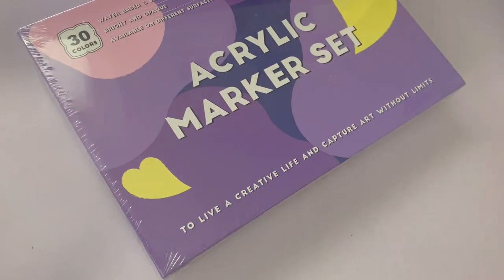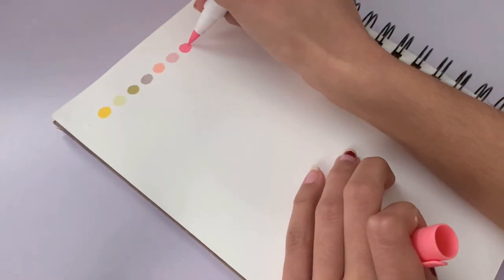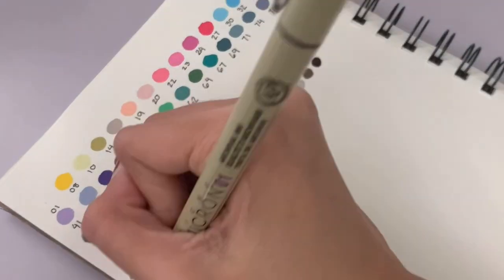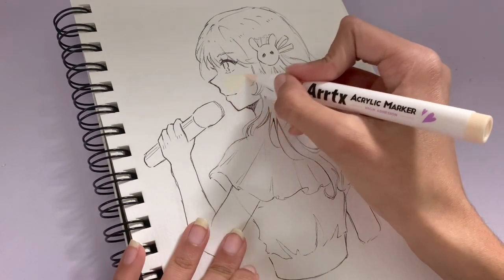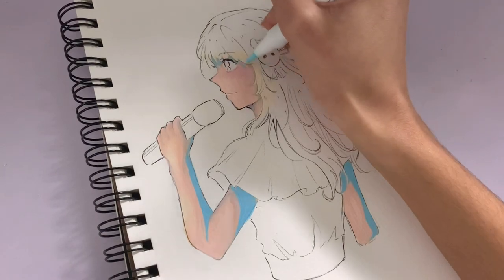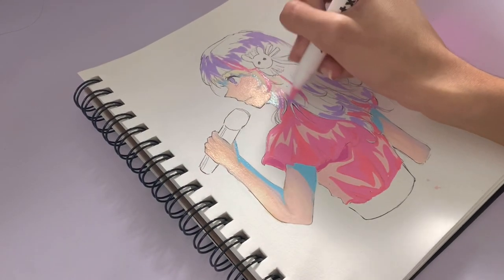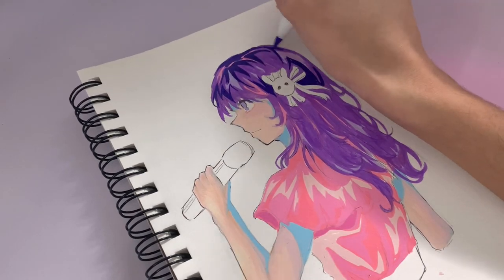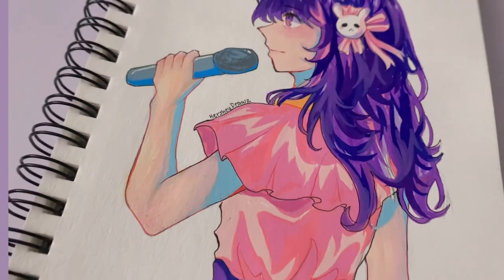BEST ACRYLIC MARKERS? // arrtx brush marker review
[ better than poscas - chill draw and chat with me using arrtx acrylic paint markers @arrtxglobal ]

[links💌] — 30A and 30B sets featured in this video

[comission links💌] *ill get a small amount of money at no extra cost to you if you purchase something through these links*

[editing💌]
~iPhone Xr (filming)
~VLLO (editing)
~Procreate (thumbnail)

[music💌]
!support these lovely people!
- sunflower (lukrembo)
- animal crossing lofi
- marshmallow (lukrembo)